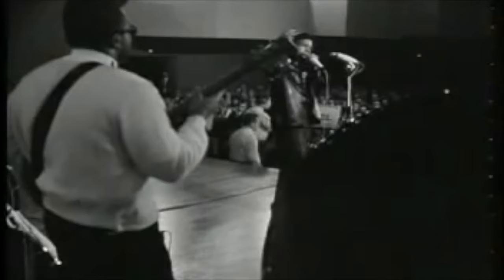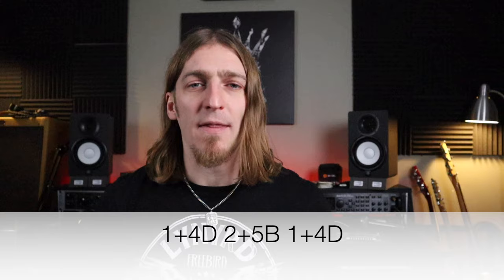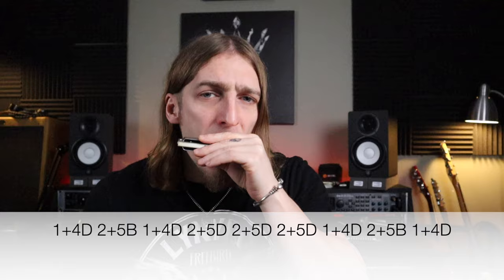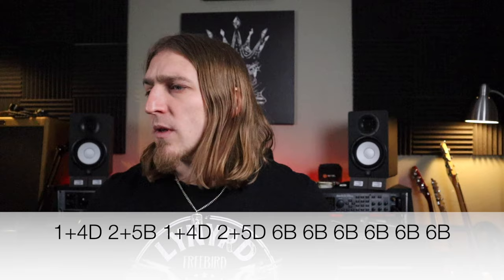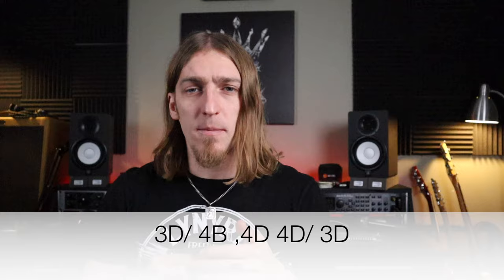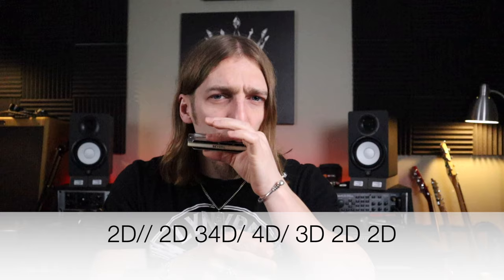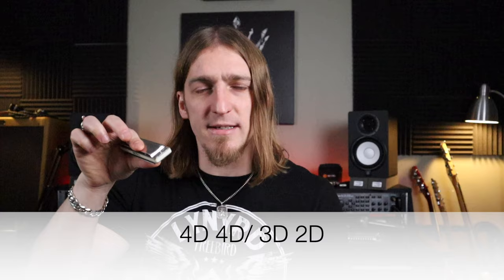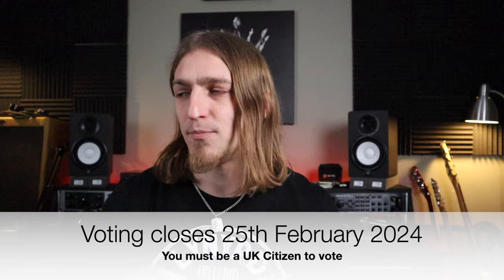Junior Wells - Blues Harmonica Lesson (Hoodoo Man Blues)